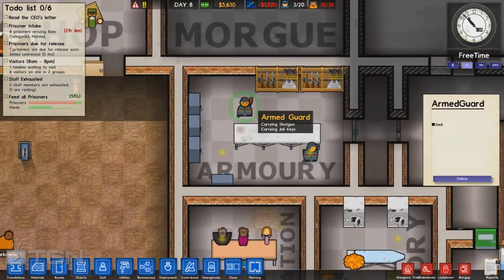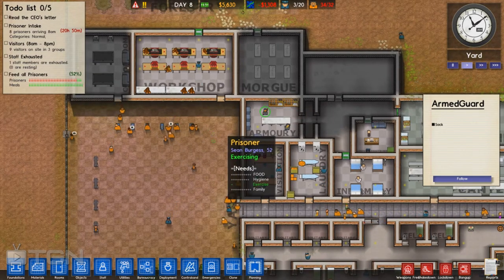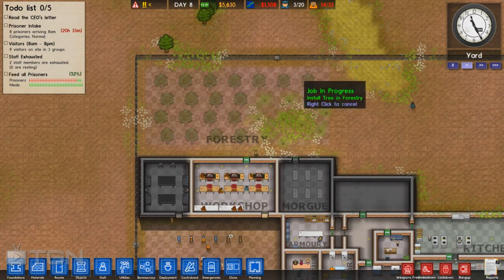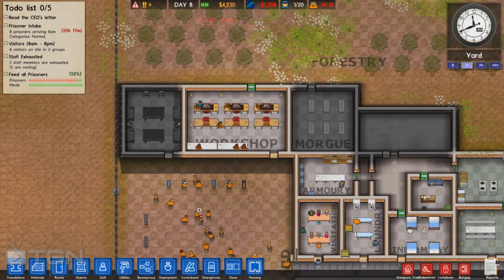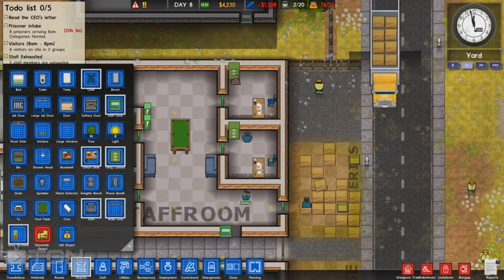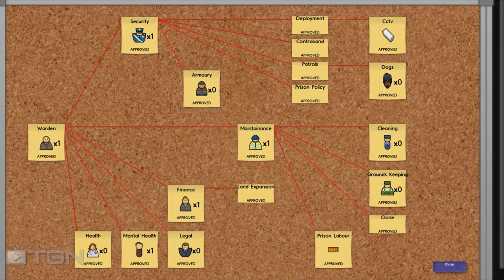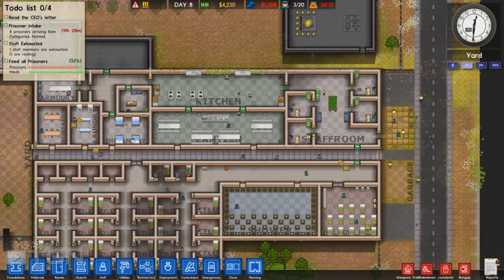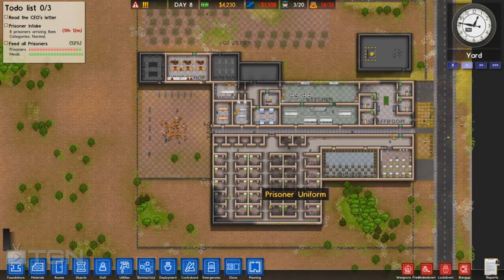Prison Architect - Update 17 - Armory, Forestry and object UI improvement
or on steam if you like it.